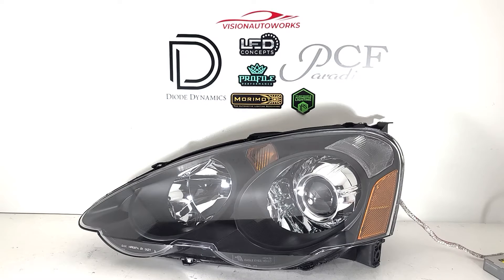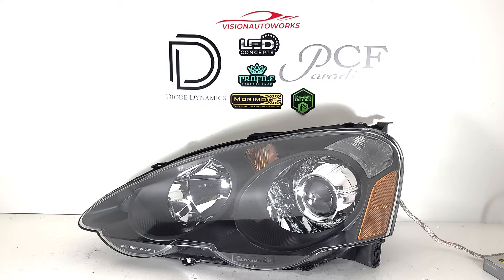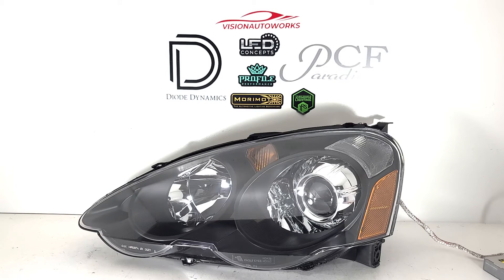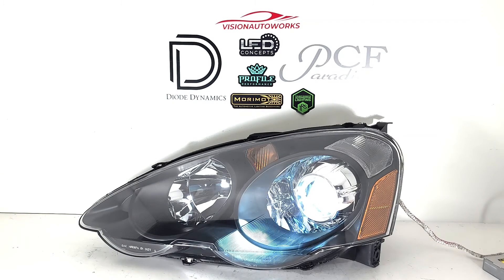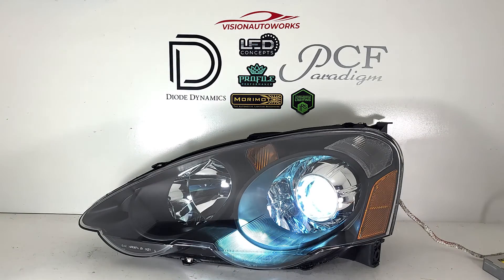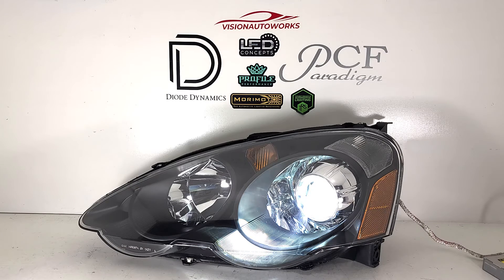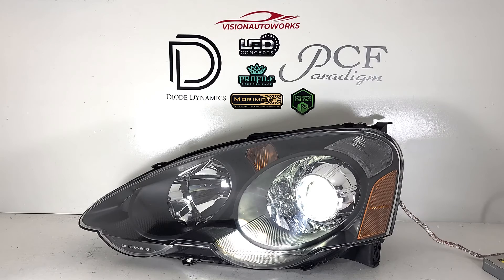Acura RSX Custom Retrofit Headlight Package - G5-BRT Bixenon, Bullet 1.0 shrouds - VisionAutoworks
Build Details: New JDM/black housing style headlights, G5-BRT 3" bixenon projector retrofit, Bullet 1.0 shrouds, Hylux 2A88 ballasts, Morimoto XB35 bulbs.